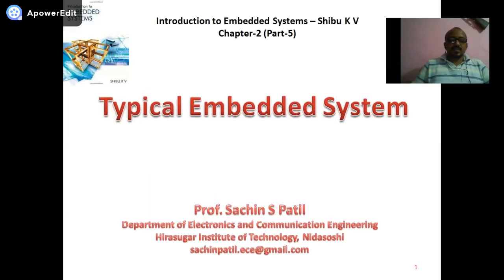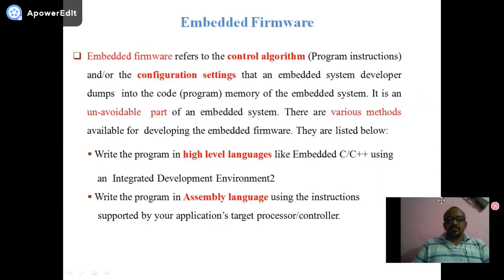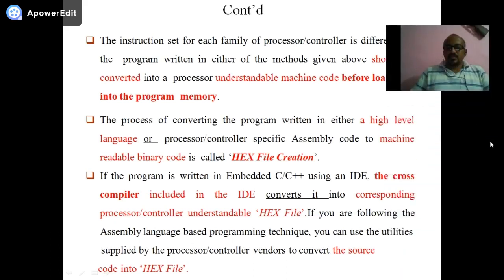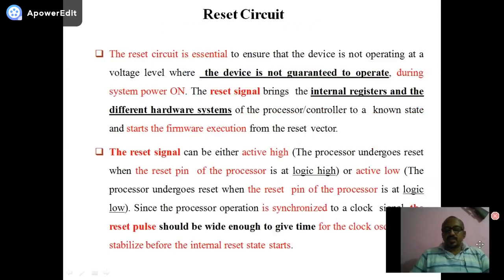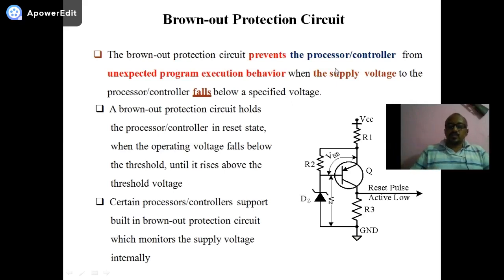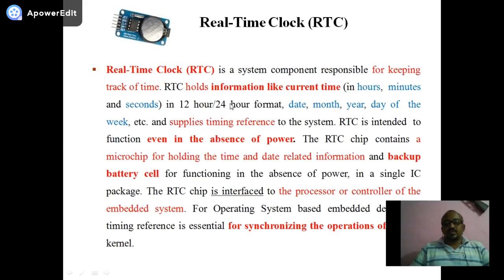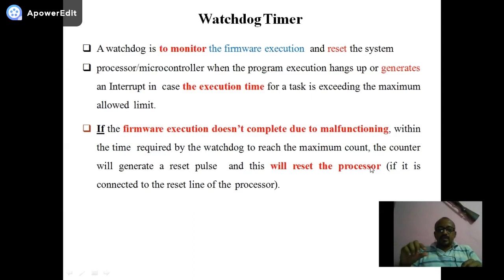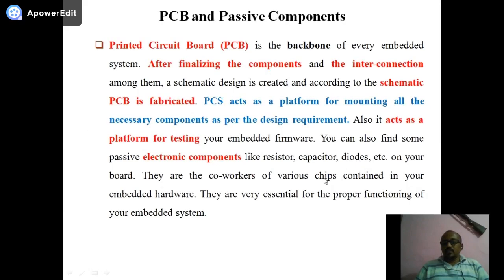Introduction to Embedded Systems Shibu K V Chapter 2 Part 5 by Prof Sachin Patil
In this section of chapter 2. we learn about the Embedded Firmware and Other system components in detail.